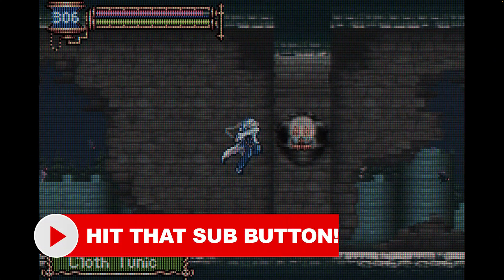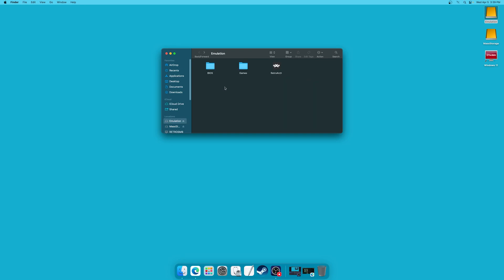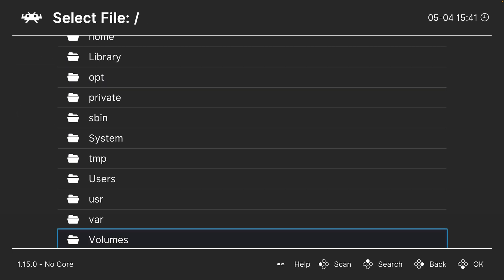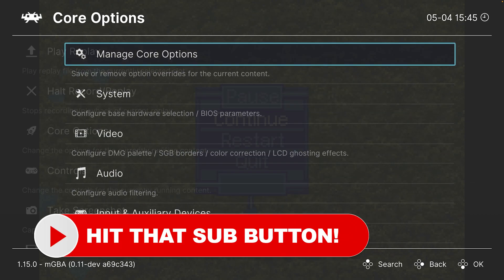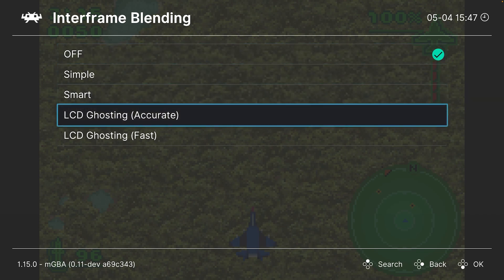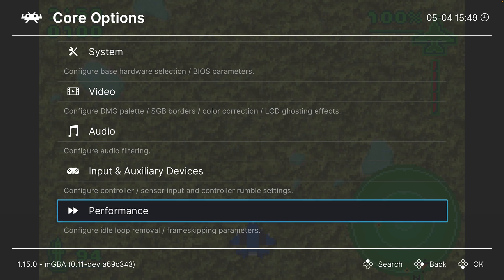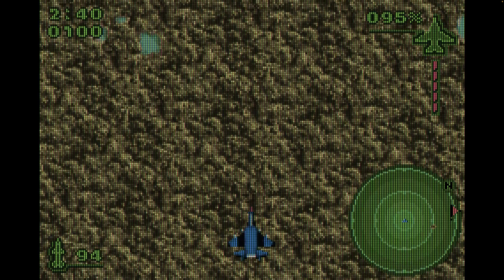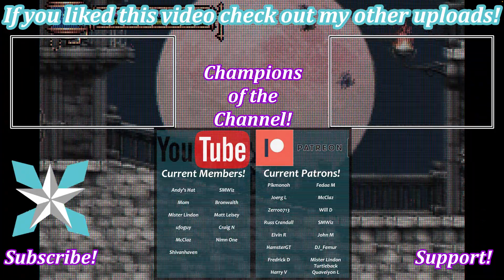How To Set Up Game Boy Advance Emulation With Retroarch (mGBA Core) On M1/M2 Macs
If you're a fan of retro gaming and you own an M1 or M2 Mac, you're in luck! In this video tutorial, we'll show you how to set up Game Boy Advance emulation with Retroarch and the mGBA core, so you can play your favorite GBA games on your Mac.

We'll walk you through the process of downloading the mGBA core and setting it up within Retroarch with an optional BIOS file. Once you have Retroarch and the mGBA core up and running, we'll show you how to load your GBA ROMs and create a game playlist. We'll also go over the core options available in mGBA.

By the end of this video, you'll have everything you need to start playing Game Boy Advance games on your M1 or M2 Mac with Retroarch and the mGBA core. Whether you're a seasoned retro gamer or just starting out, this tutorial will help you get the most out of your Mac gaming experience!

Time Stamps:
0:00 - Purpose
0:08 - Intro
0:37 - Install Retroarch
0:57 - GBA Games Setup
1:47 - Optional GBA BIOS Setup
2:51 - Download MGBA Core
3:16 - Loading GBA Content
3:47 - Making A Games Playlist
4:20 - Playing Games From A Playlist
4:45 - Core Options Explained
8:08 - Save Per Game Options
8:27 - Shaders
10:33 - Outro/Support